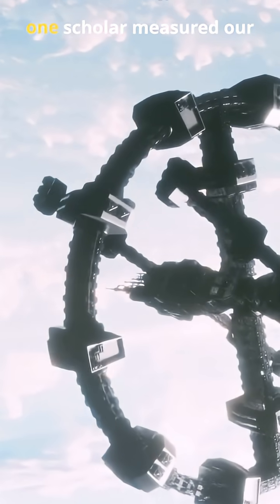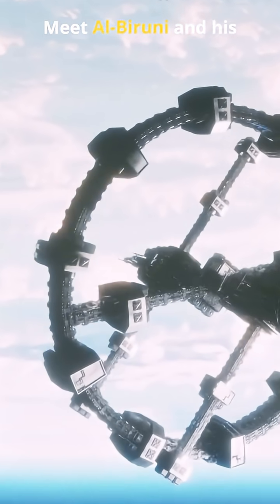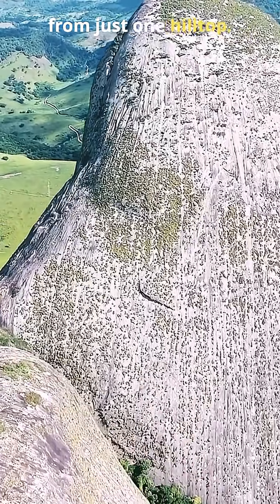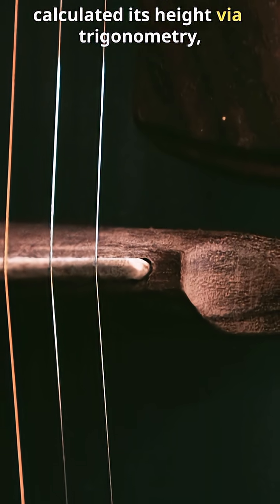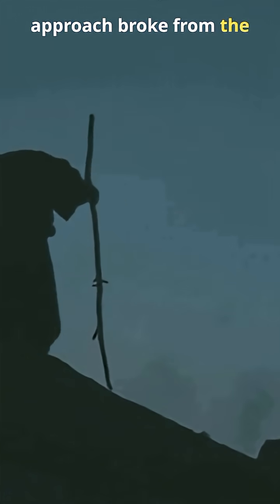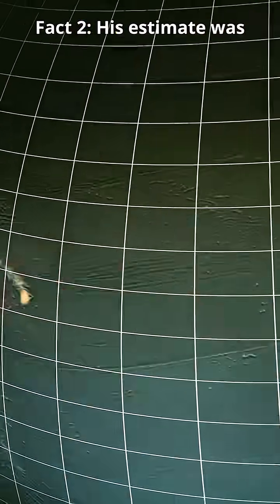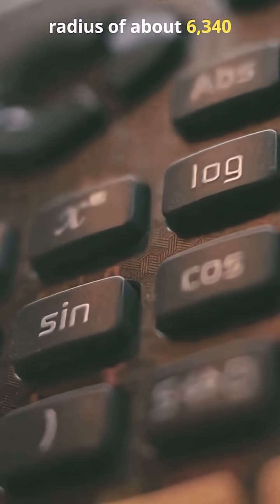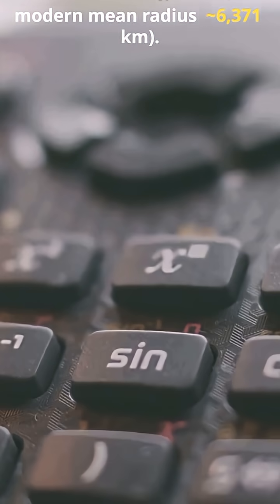Al-Biruni vs Modern Science: The Earth Radius Story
🌍 Unbelievable 11th-Century Science! Discover how the brilliant scholar Al‑Biruni measured the Earth’s radius — and got astonishingly close to what modern science confirms. Learn three mind-blowing facts about his method that will challenge what you thought you knew about ancient science.

Let’s keep exploring the world’s incredible scientists and their untold stories! 🔔